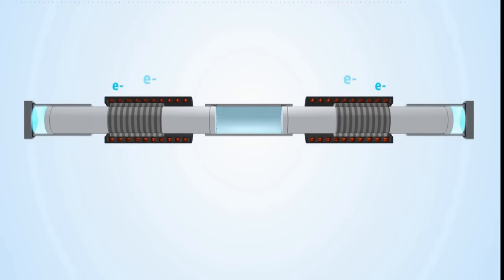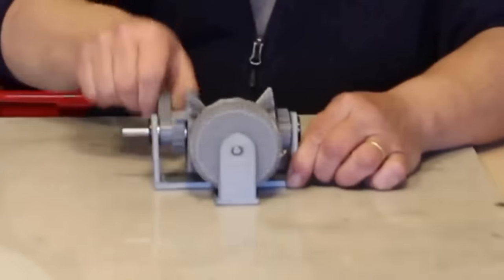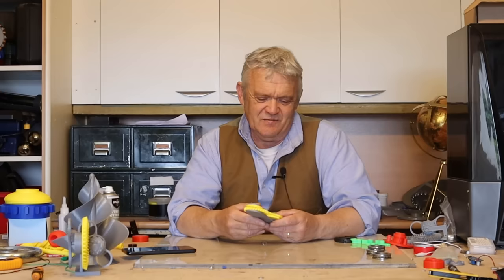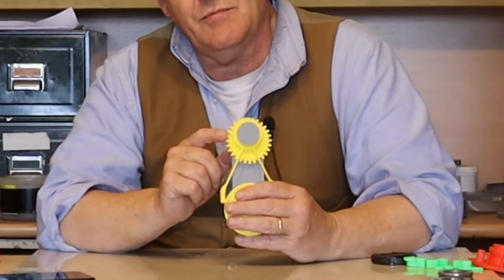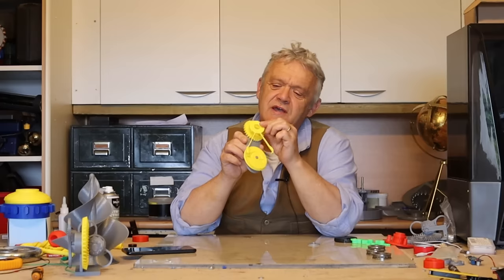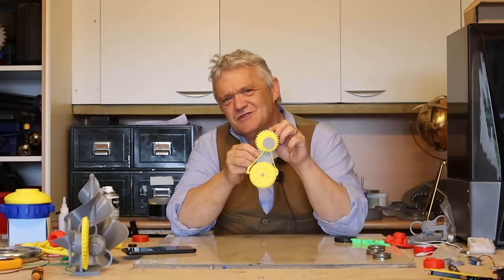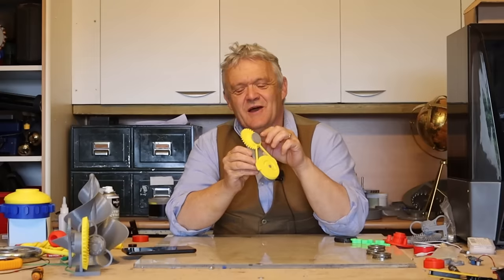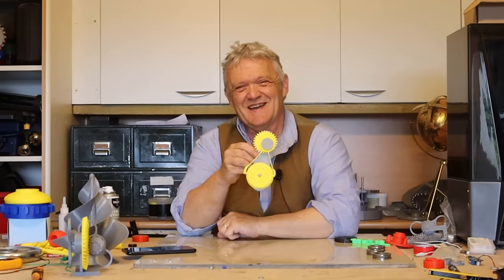2003 The Magic Lever Energy Harvester by Seiko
If you want the STL files you can find them